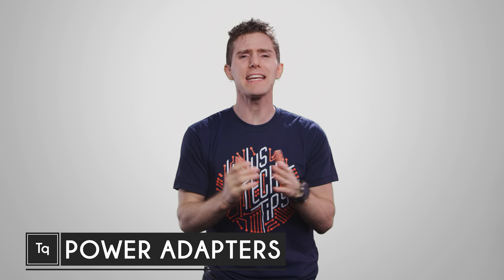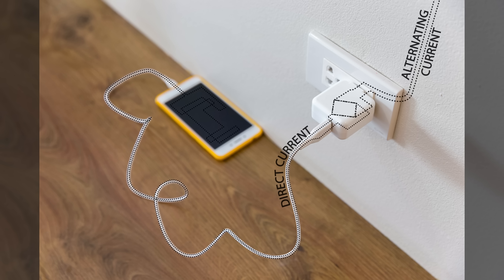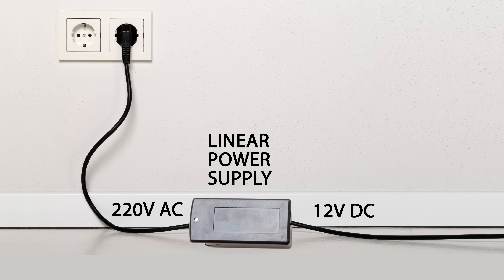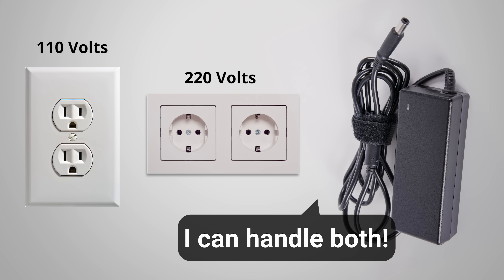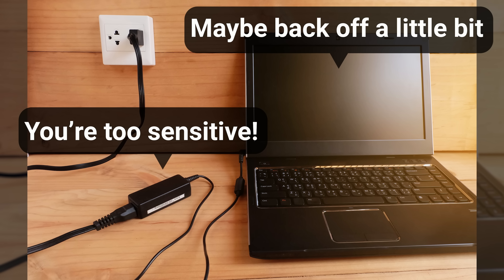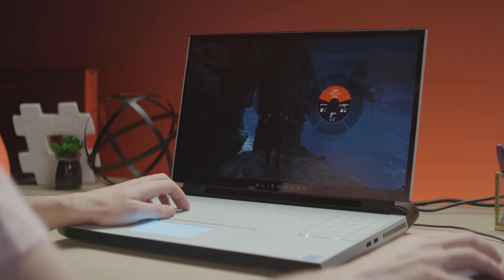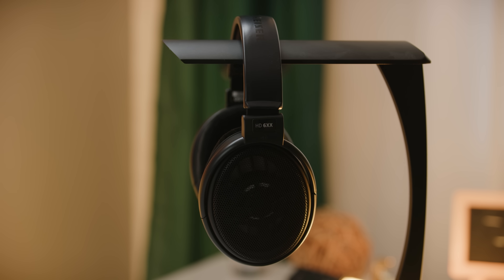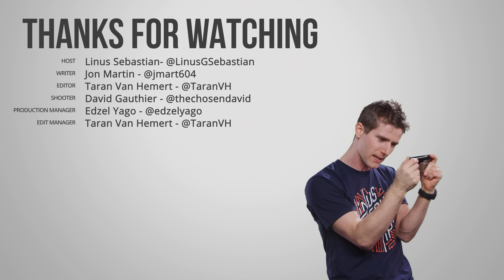Why Power Adapters Are So HUGE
Why are external AC adapters often huge and unwieldy?